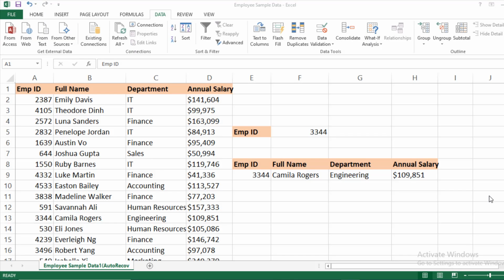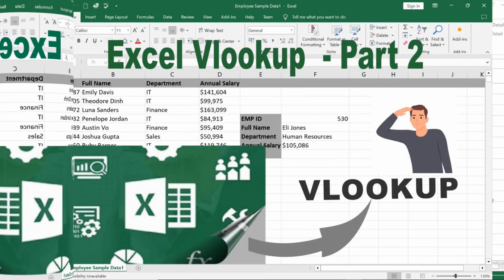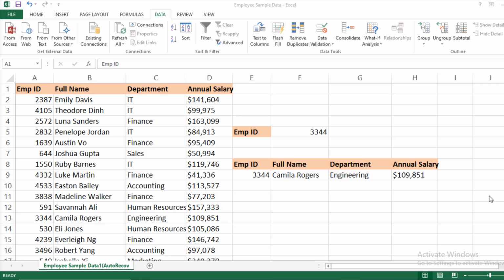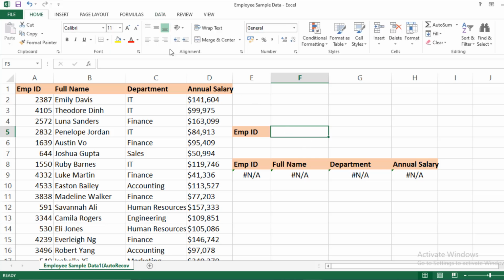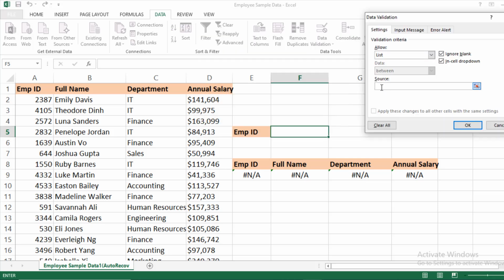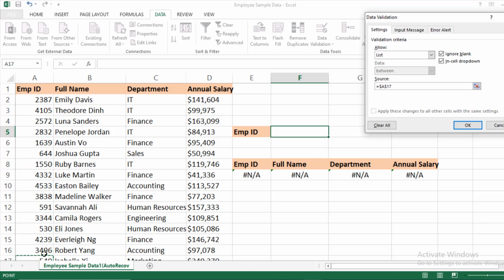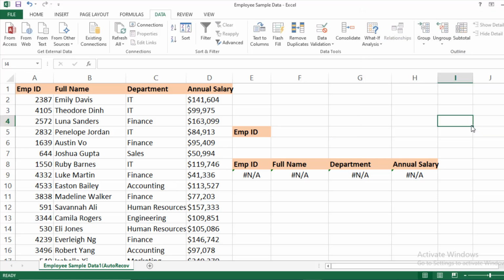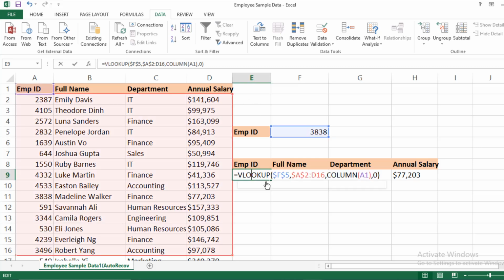Excel VLOOKUP Function - Part3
Excel VLOOKUP Function - Part3, Data Validation, how to create data list, excel vlookup formula, excel vlookup tutorial, excel vlookup tutorial for beginners, excel vlookup